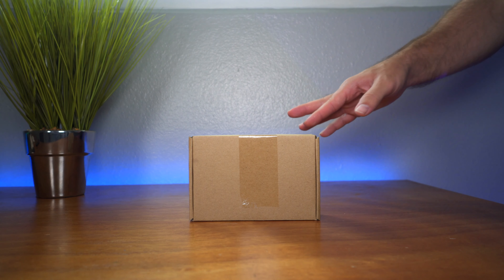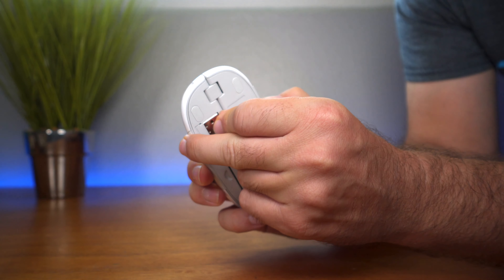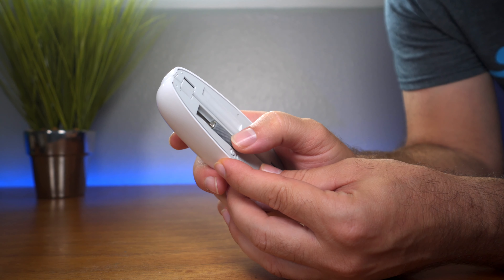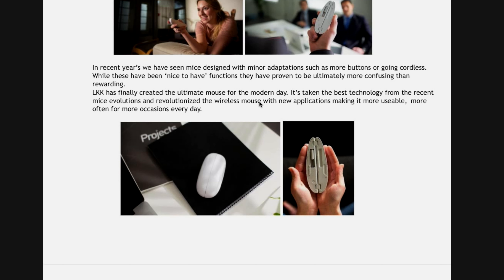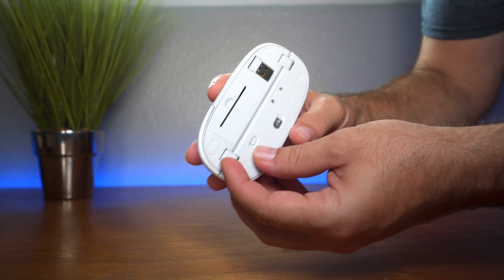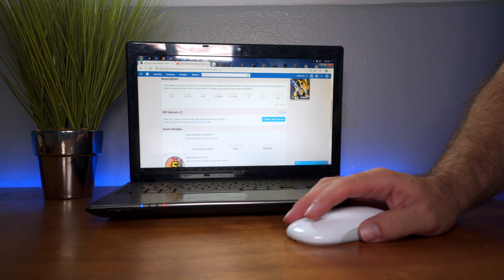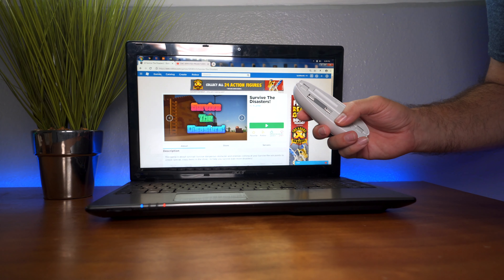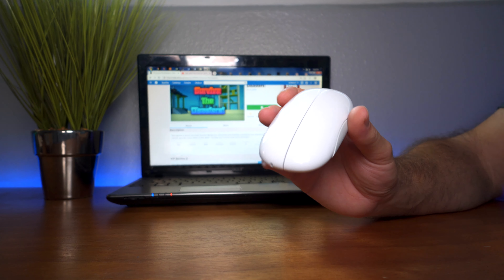LKK/ER - Wireless Smart Mouse - Pre-Production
In recent year’s we have seen mice designed with minor adaptations such as more buttons or going cordless.
While these have been ‘nice to have’ functions they have proven to be ultimately more confusing than
rewarding.
LKK has finally created the ultimate mouse for the modern day. It’s taken the best technology from the recent
mice evolutions and revolutionized the wireless mouse with new applications making it more useable, more
often for more occasions every day.

The beautifully designed LKKER mouse is both elegant and ergonomic, modeled for extensive continually daily
use. The additional functionality for continuous daily use it what sets this mouse apart from the crowd.

At your desk the LKKER mouse can be used like any other. Take it to a meeting and it can instantly become a
single hand screen controller by folding it simply with one hand. Control presentations or multimedia like a
King with a single click. For the finer details and to grab some serious attention use the inbuilt red laser pointer
to show off key presentation points.

Master your work and your home with the LKKER concept mouse. When relaxing, keep your hands in your
pockets and use the LKKER mouse to flip pages on your Ebook. At home the LKKER can even be used to control
your TV!

Seemingly buttonless the LKKR mouse still packs the similar amazing features of other top brand mice on the
market such as minimalist dual left/right click and scroll wheel finger sensitive buttons and an advanced
precision 1200 DPI optical sensor and an advanced 2.4 GHz wireless connection up to 10 meters away with
virtually no delays or dropouts.

To use simply connect the LKKER mouse to your device with the tiny unifying USB receiver. So tiny that you can
leave it in your notebook, so there's no need to unplug it when you move around.